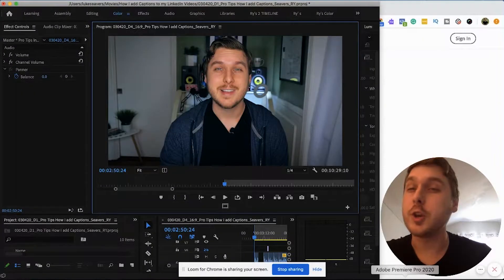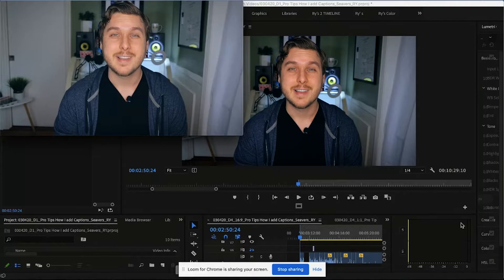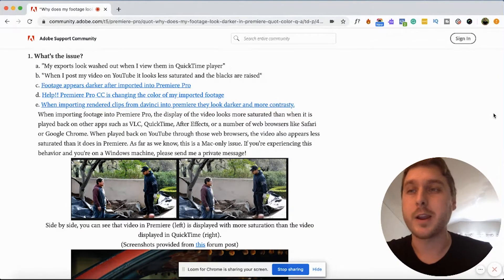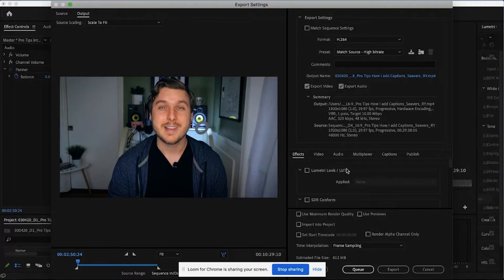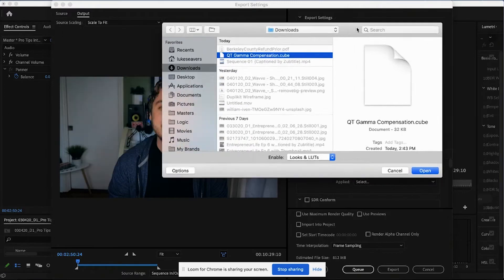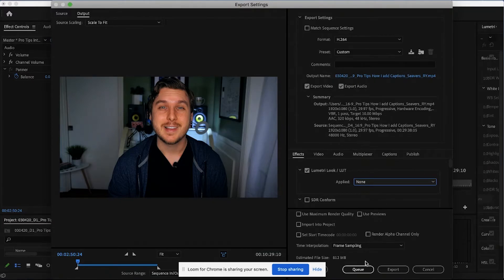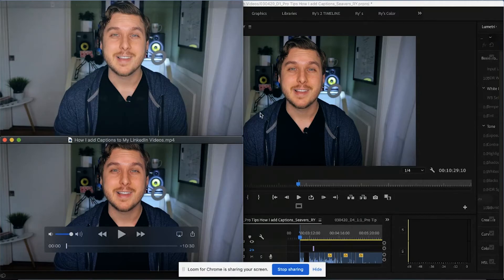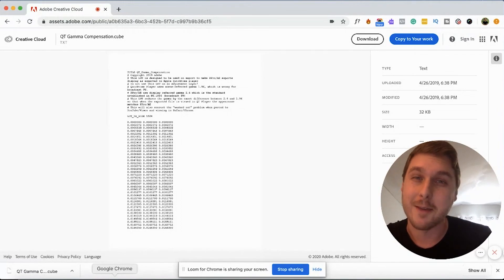How to FIX Washed Out Colors in Premiere Pro export!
If your Adobe Premiere exports seem to come out with desaturated colors and low contrast, don't worry you're not going crazy! We too were dealing with the same issue of a Premiere Pro washed-out export. In this quick tutorial, we show you exactly how to fix washed out colors in Premiere Pro!

In this Adobe Support Article, you can also learn more about why this color shift issue occurs in Adobe Premiere Pro

🖥️ One Nine Pro is a Branding and Web Design agency founded by Luke Seavers.

Intro & Outro by Luke Seavers